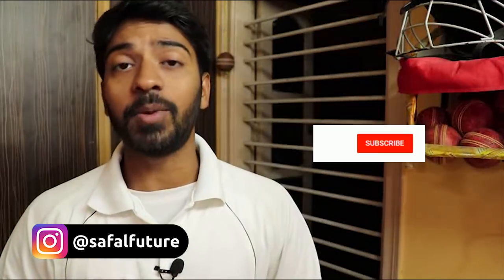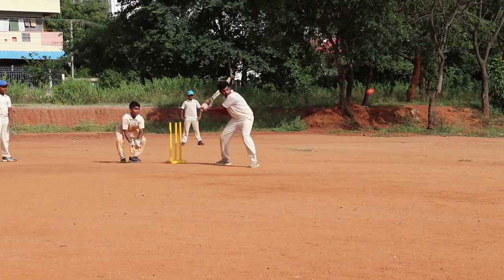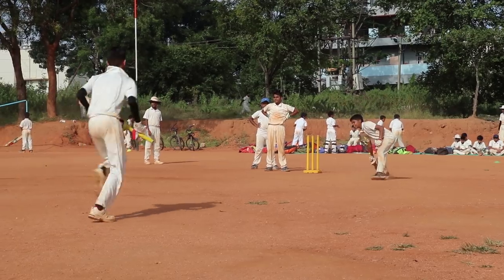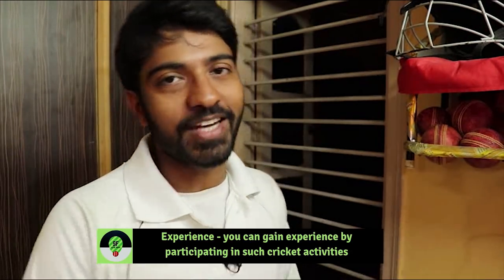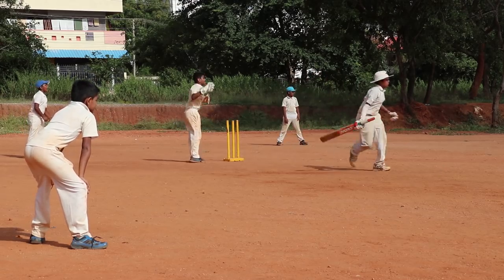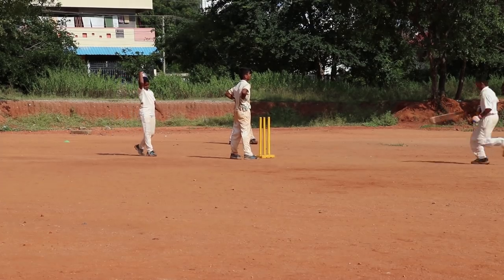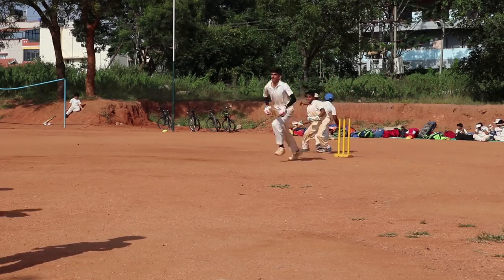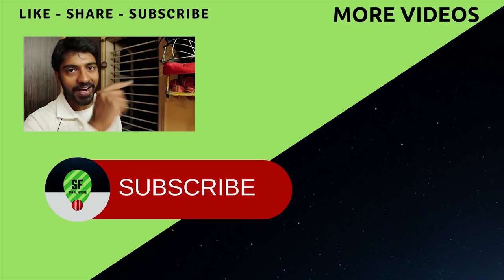Tennis ball Vs Leather ball | Should you STOP playing with tennis ball?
In this video, we will have head to head tennis ball vs leather ball. The video will have head to head comparison with the balls.

hey, guys, this is Ankit Narayan cricket and fitness trainer. I will talk about a very important topic that is, is the tennis ball bad for your cricket? I have discussed all the tennis ball
cricket batting approach and how it is different from season ball cricket. students keep asking me if a tennis ball is bad for their cricket.
I have spoken about various pros and cons as to how one can enjoy the game and not worry about the techniques.
toh, watch the video till the end.